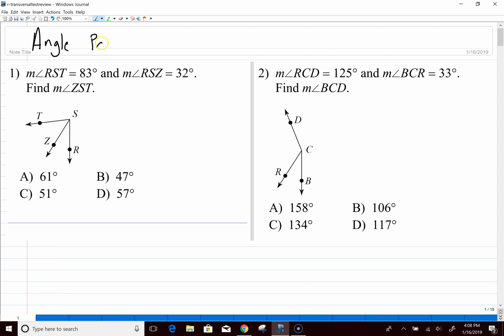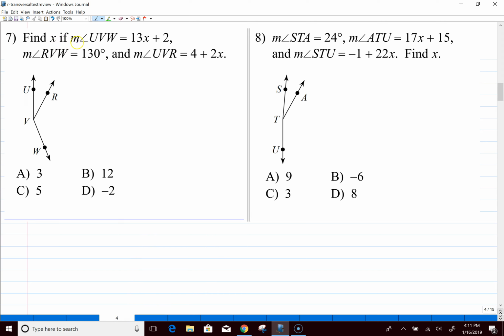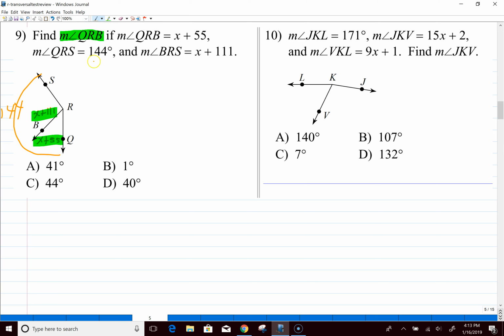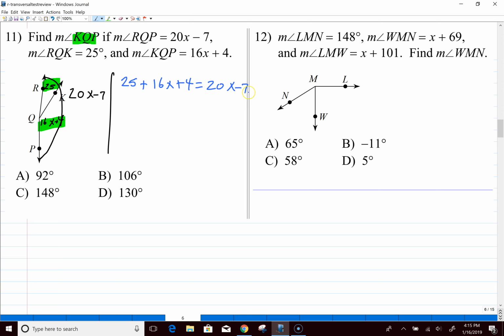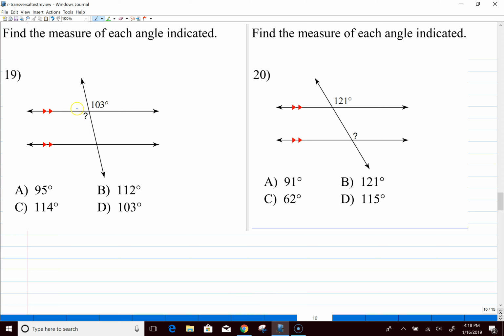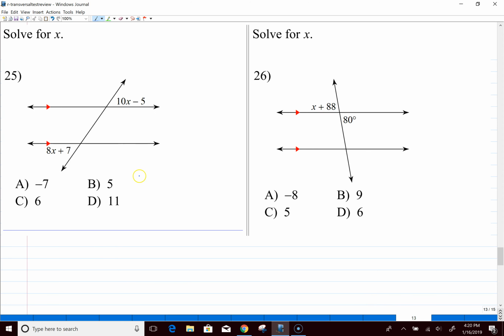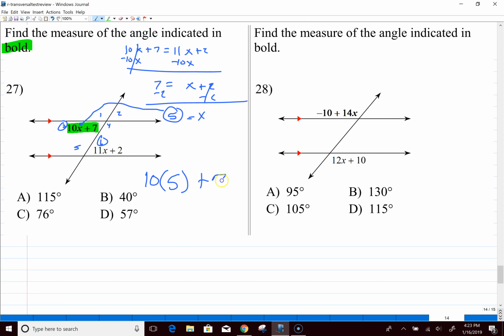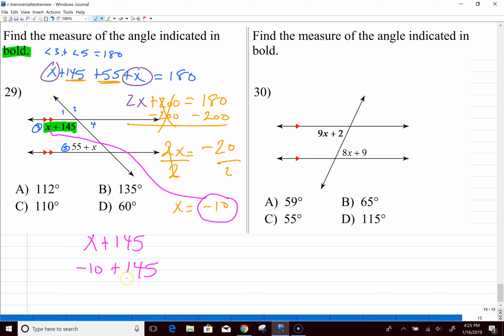r-angle pairs test review